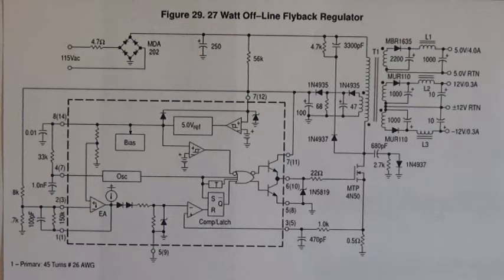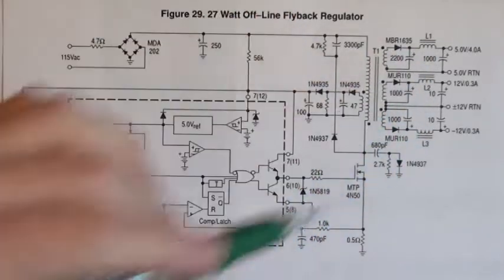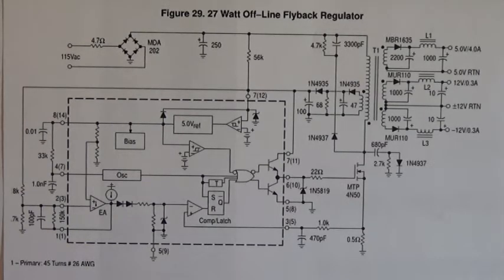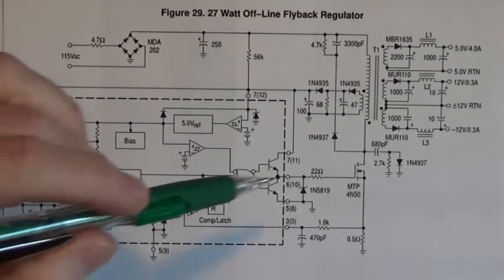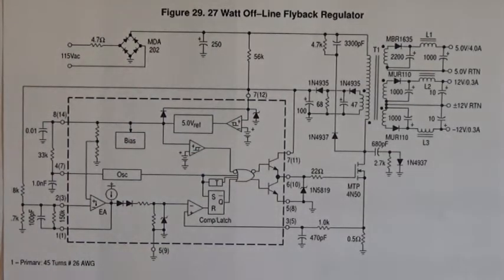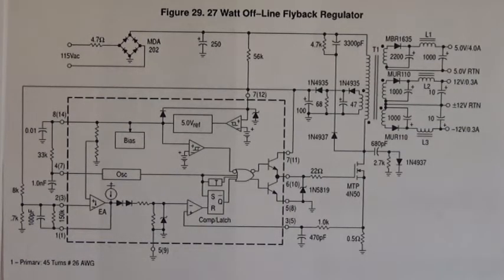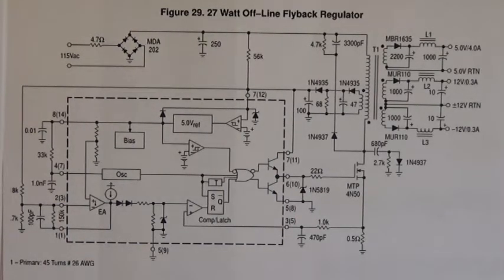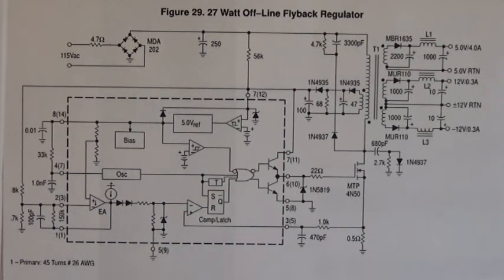UC3844 SMPS IC Failures. What to Look For.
What to look for when the UC3844 Switch Mode Power Supply Integrated Circuit fails.